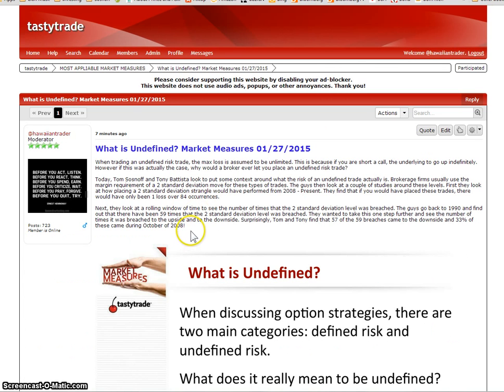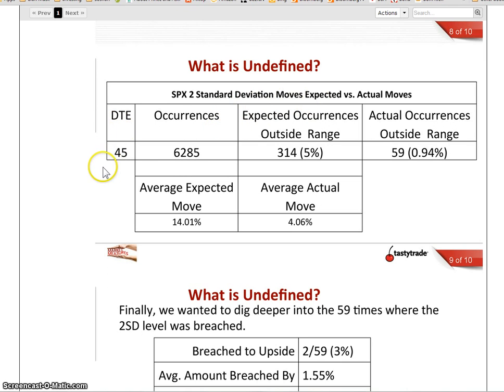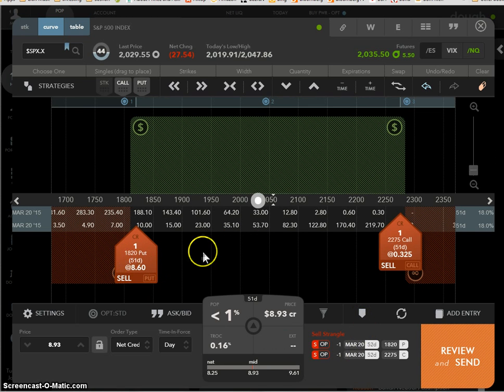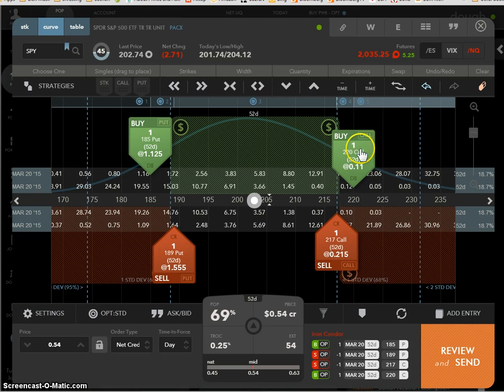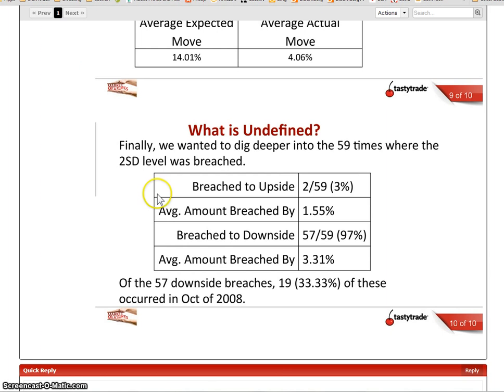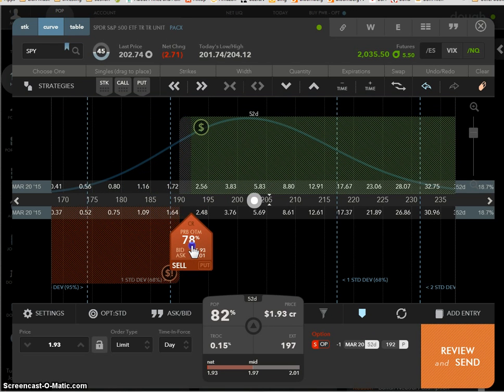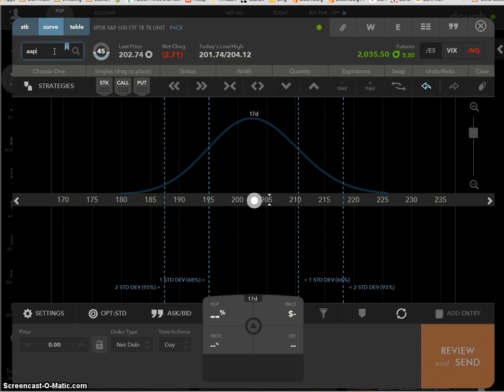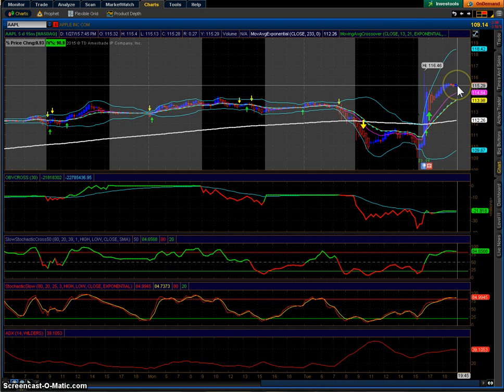Simply Options: Karen the Supertrader proven w/ research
A beginners guide on how to trade options like Karen the Supertrader.  Learn step by step how to trade like Karen the Supertrader, from setting up your platform to making your first trade.